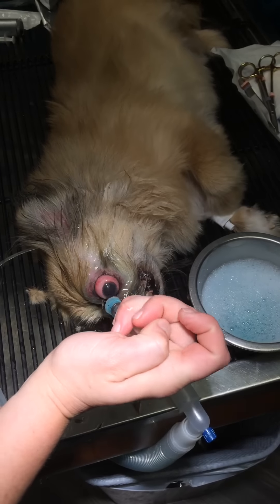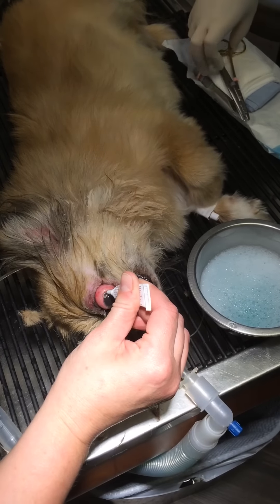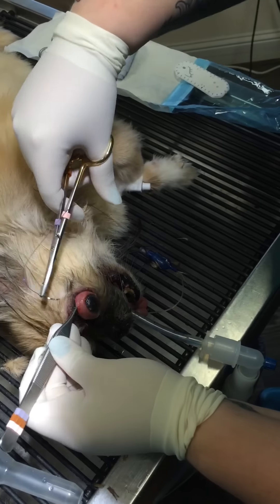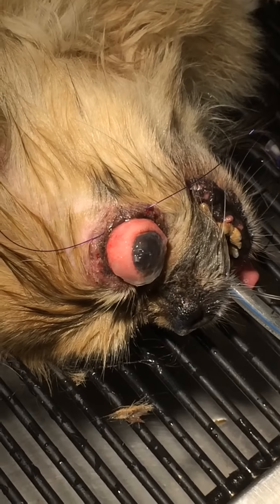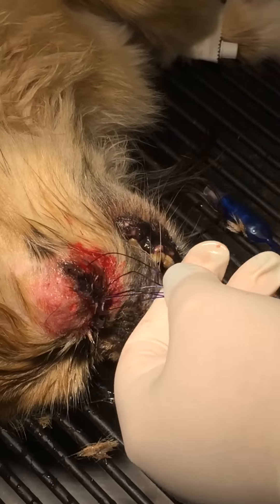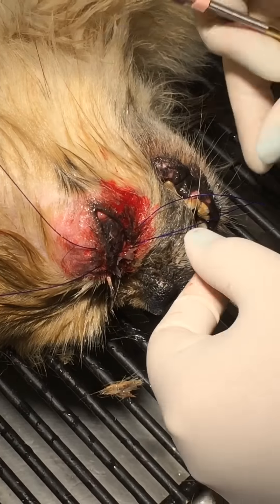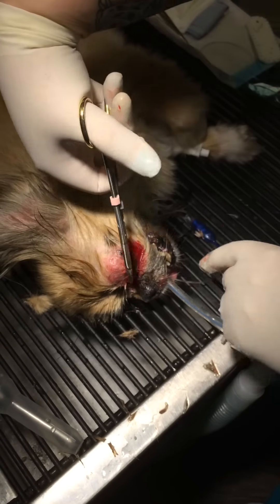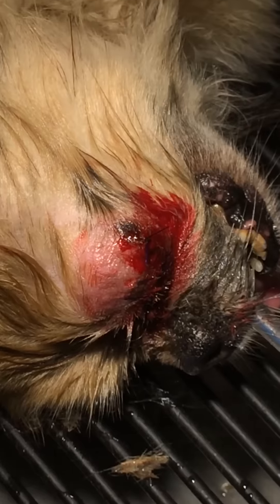Repair of Canine Proptosis